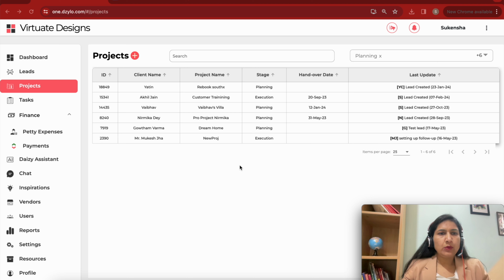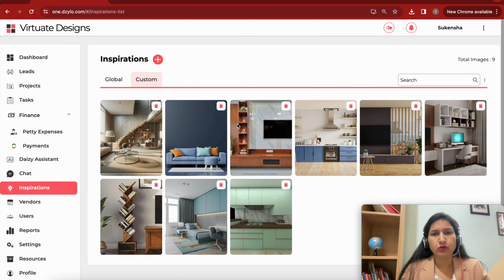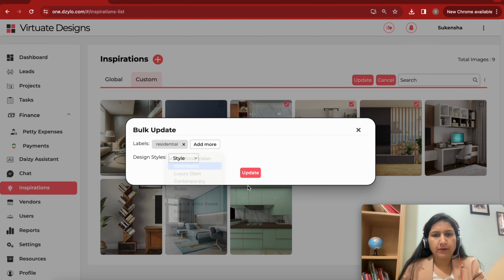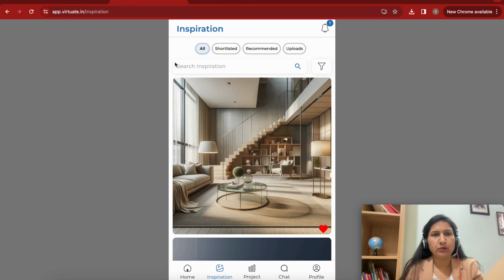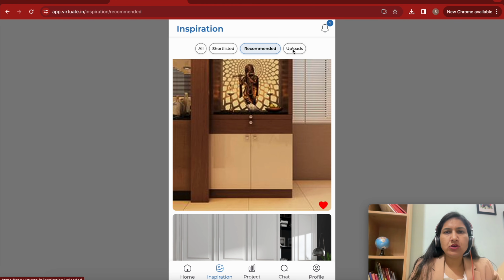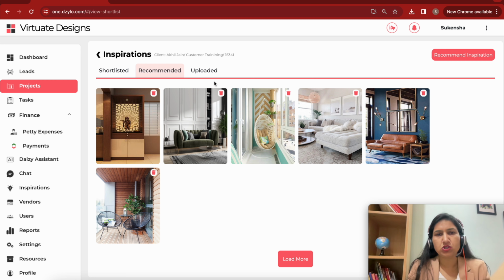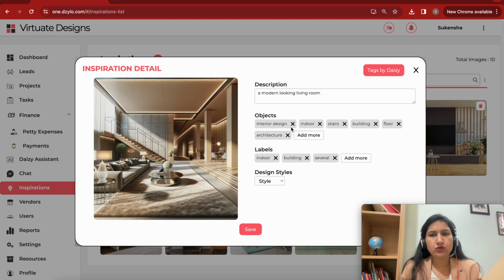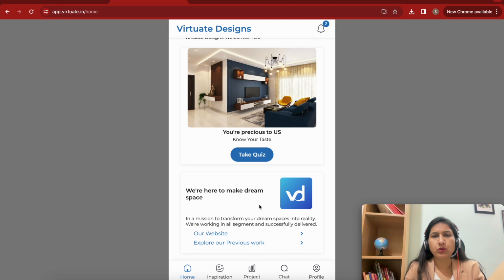Pre-Design Tool Inspirations - Understand your client better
In this Training Session we have explained how you can setup your company catalog of images and setup your client app to display them. How your clients can use client app to give inputs to your designers during initial stage of project before actual design is created.